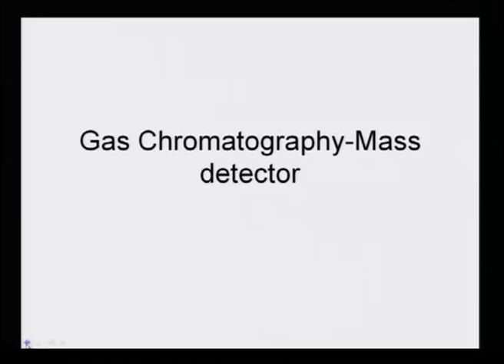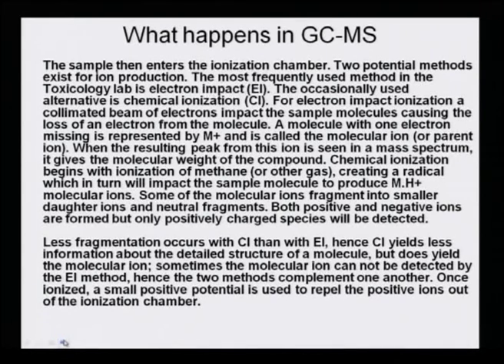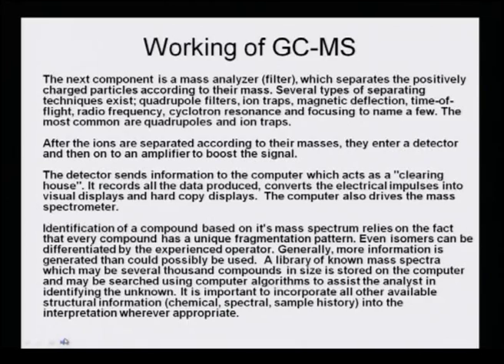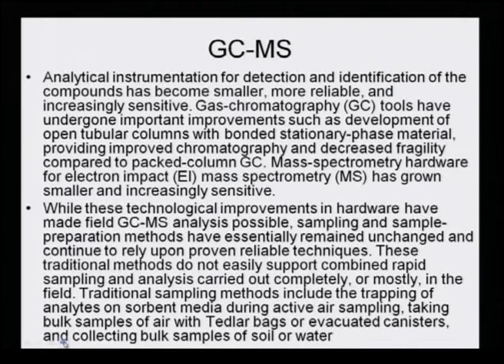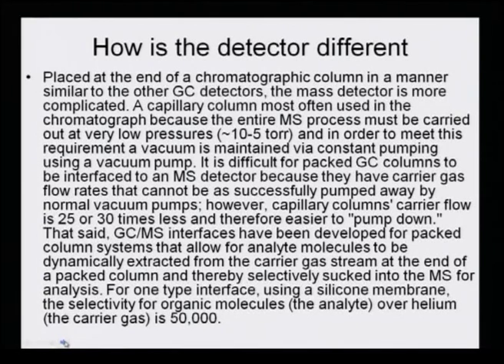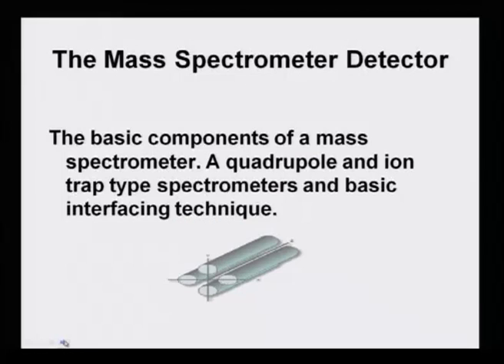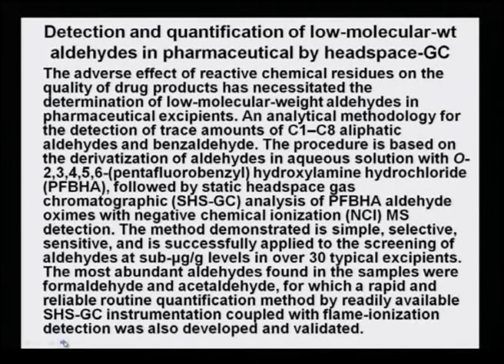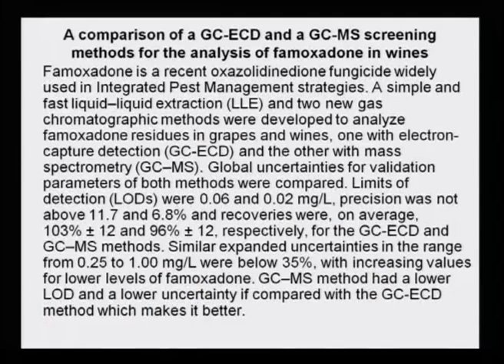Mod-01 Lec-06 Advance Analytical Course